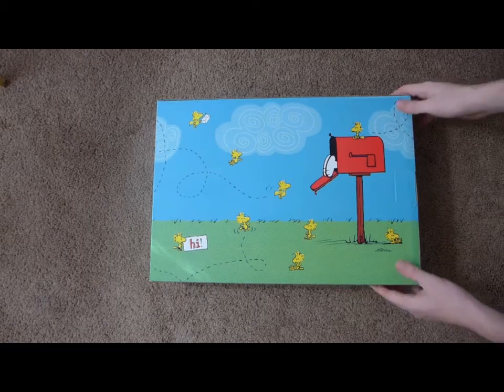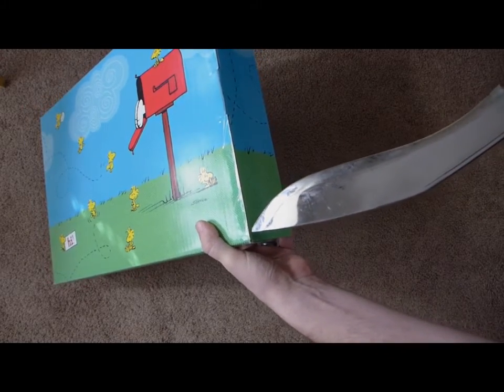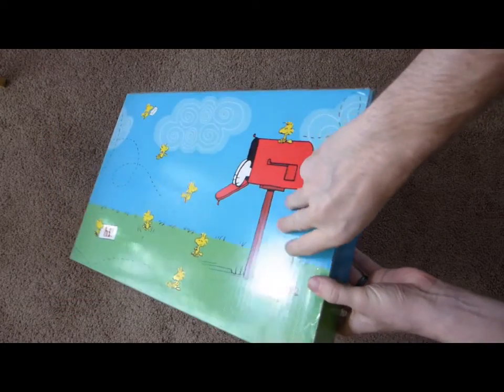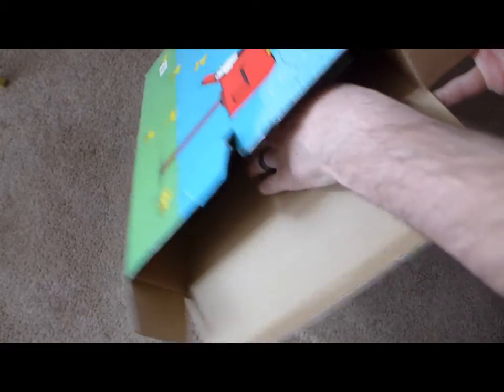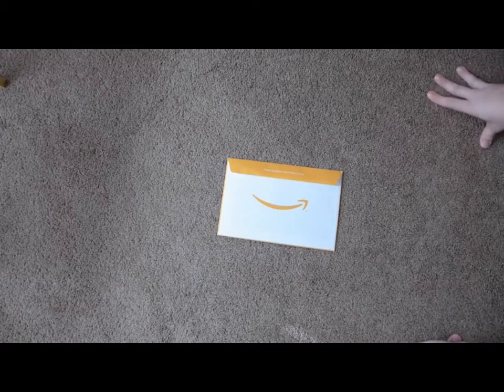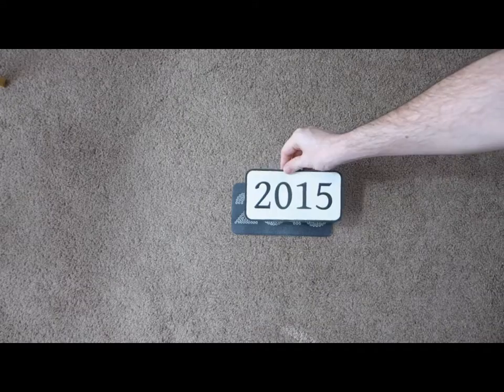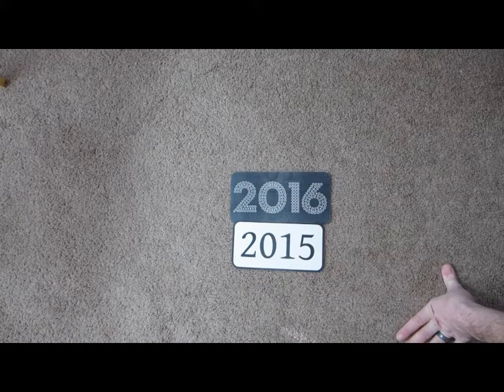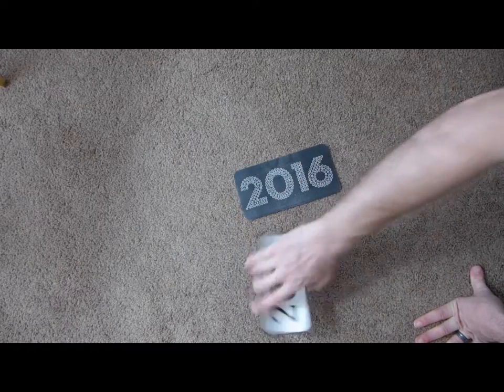Happy 2016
As is tradition, here's my 2016 New Years video. This time, I thought I'd try my hand at an unboxing video.